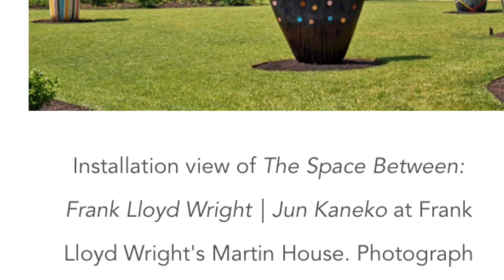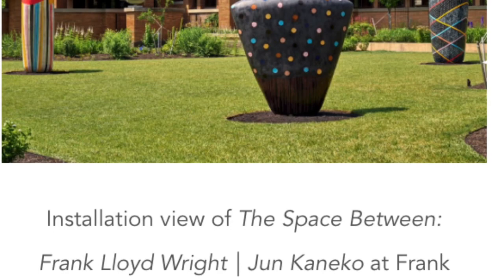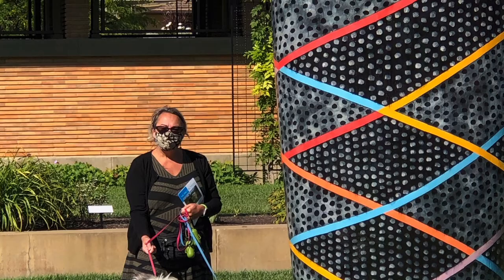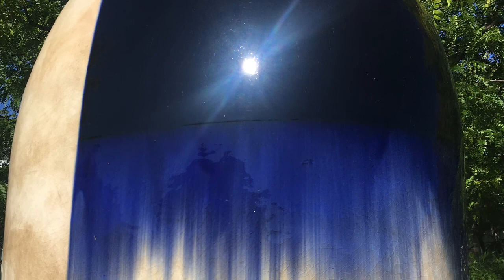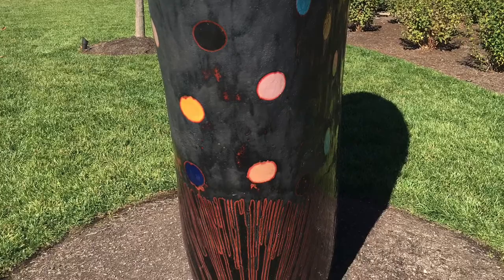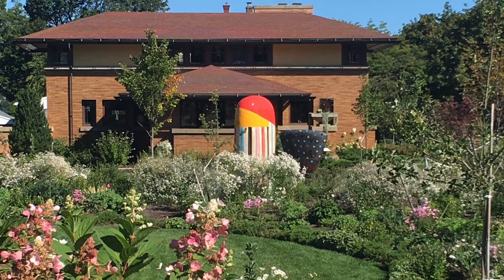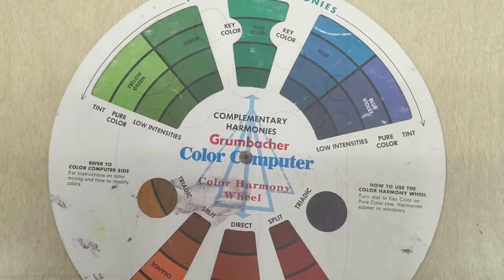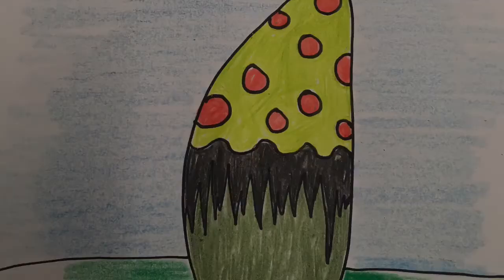Jun Kaneko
6th Ceramics unit